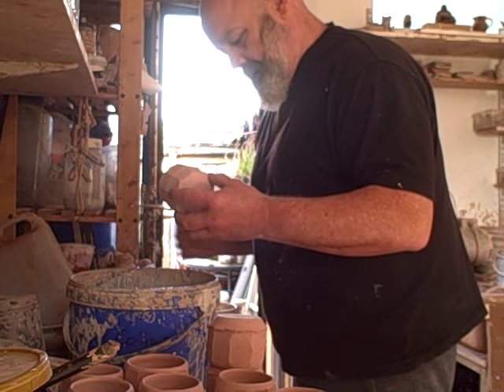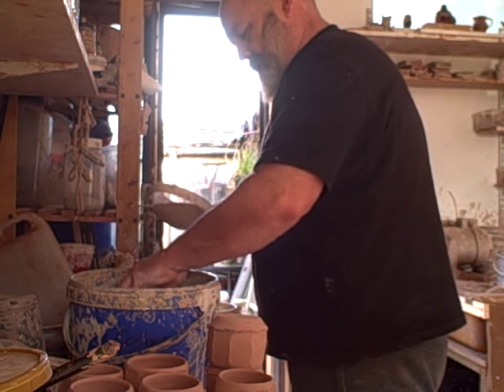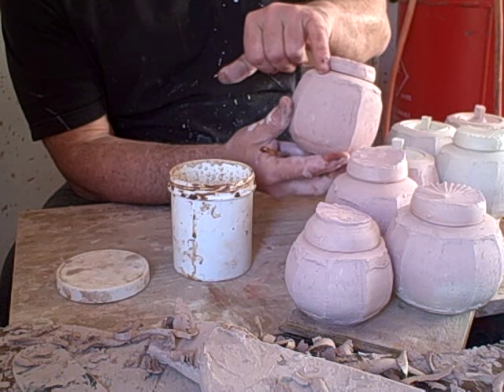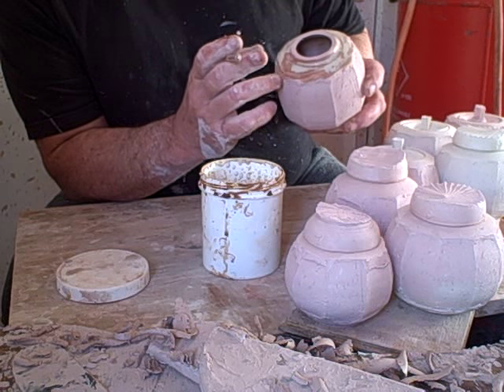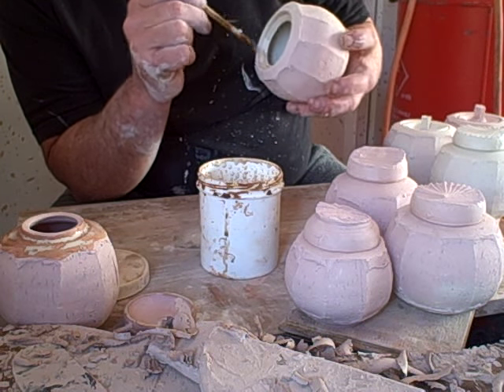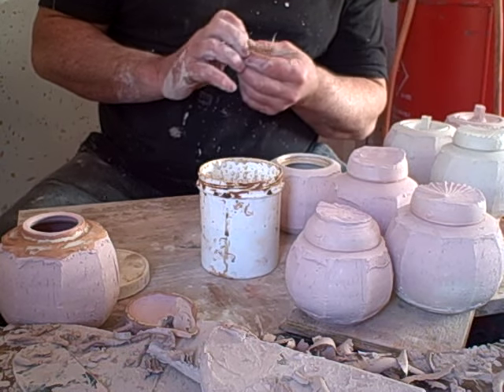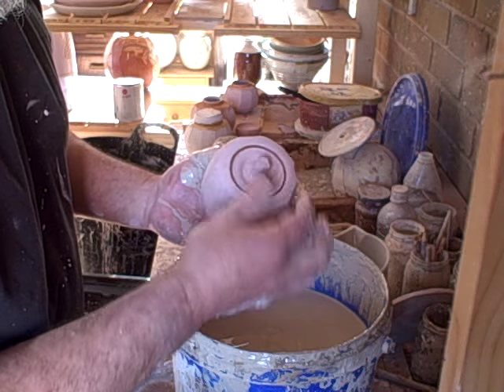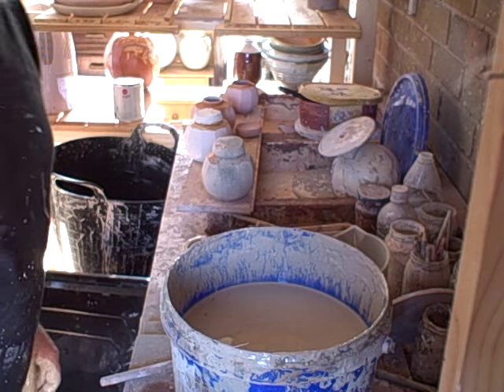glazing with shino n ash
glazing , wax resist  and ash ,l'argile, de four de céramique, de poterie lance, Töpferei, keramischer, Brennofenton, werfend,